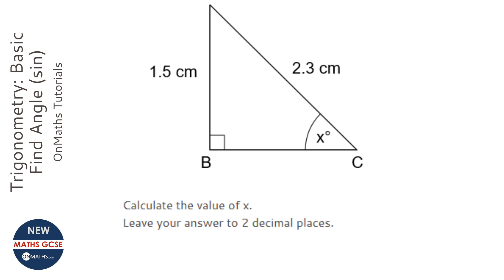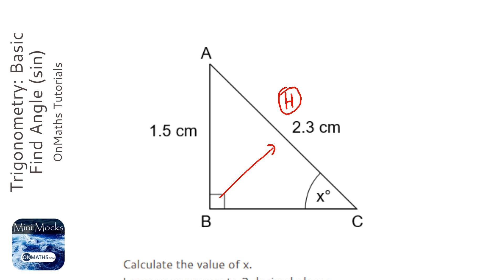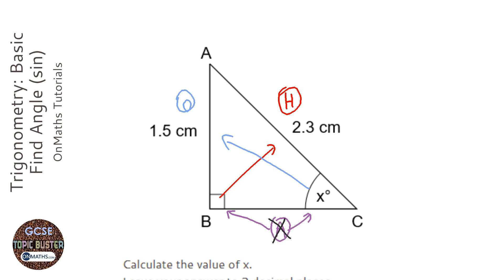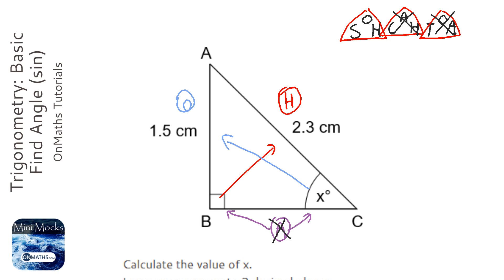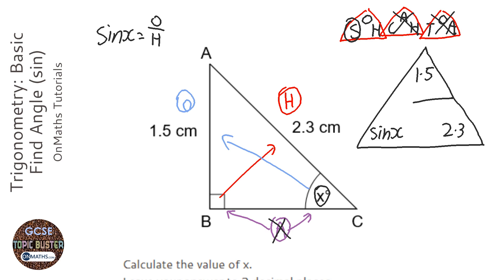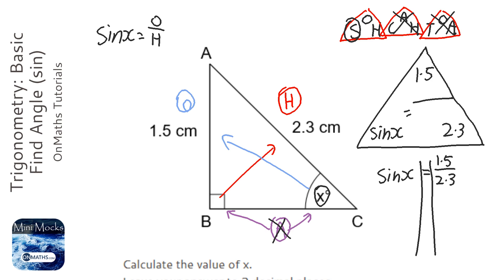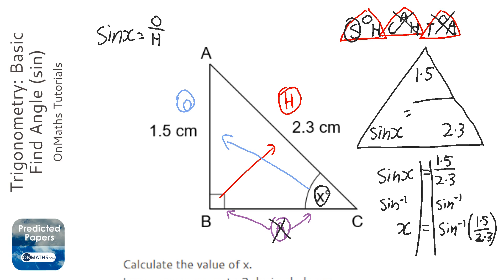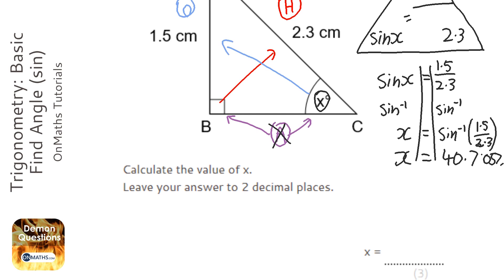Trigonometry: Basic Find Angle (sin) (Grade 5) - OnMaths GCSE Maths Revision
Topic: Trigonometry: Basic Find Angle (sin)